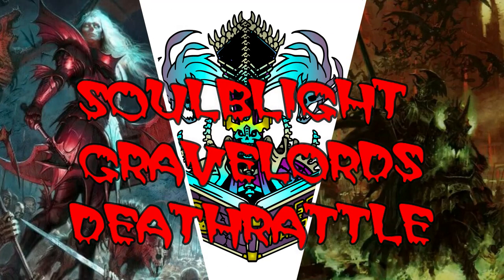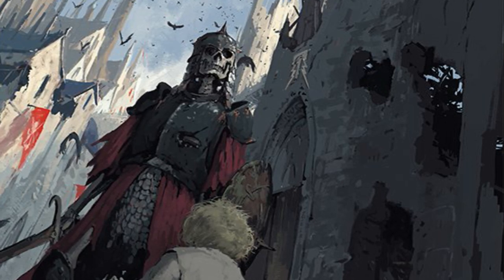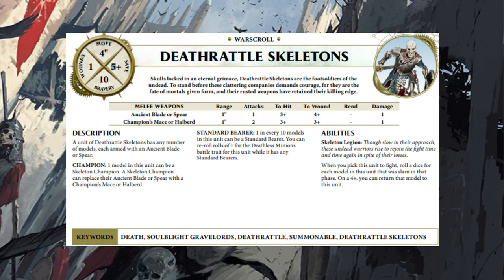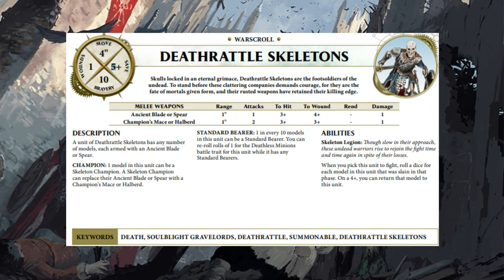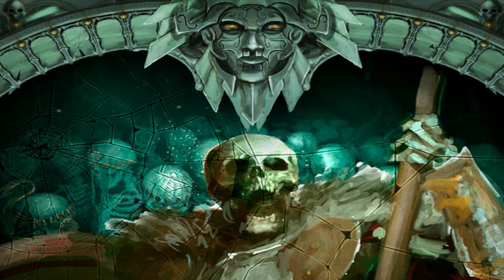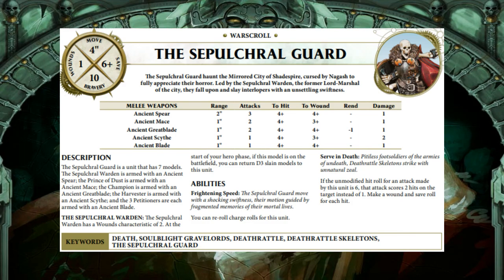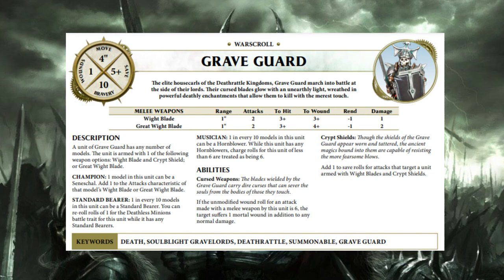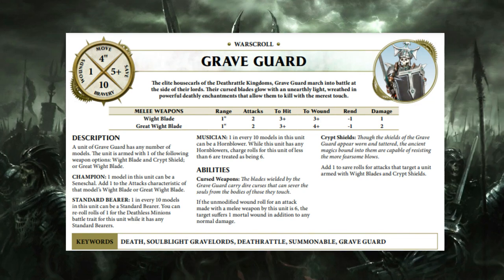AGE OF SIGMAR | SOULBLIGHT GRAVELORDS | DEATHRATTLE (SKELETONS)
In this part 4 video of the Soulblight Gravelords Army Series we look at the the units that make up the Deathrattle!

A huge thank you to my Patreons YouTube Members! I couldn't do this channel without your support:
Vampire Lord on Zombie Dragon:
Filq

Morgasts:
Bleed Red
Mortarch of The Necropolis
Edward P
Gullswept Dandy

Vampires:
Ruas321
David A
Ronni H
Darren L
SpareBear
Christopher H
Northdrop
Nathan F
Stence
Andrew G
Ben C
Dragoonity
Wiggy Whooty
Nathan S
Tom W

Necromancers:
Jacq.l
RadiationRiley
AW77
Dice Sagas
WolfNick
Michal W
Cranky Wombat
Christopher F
Christopher C
James S
Steve T
James T
Patrick F
J.J
Thomas B
Sception
Tom M
Shaun S